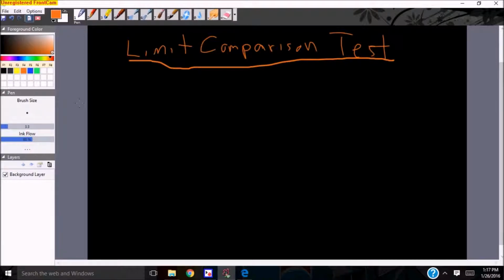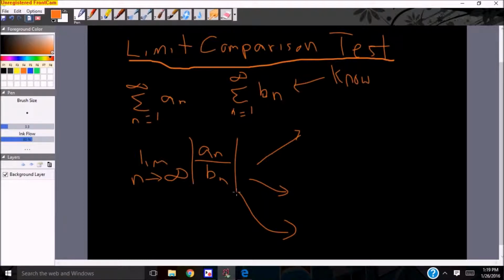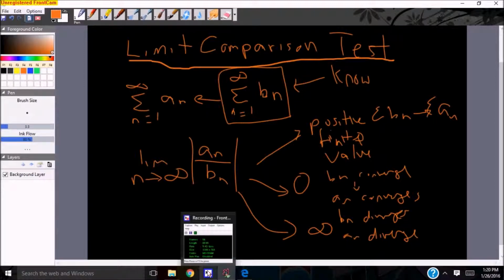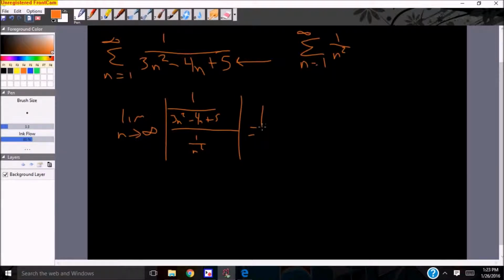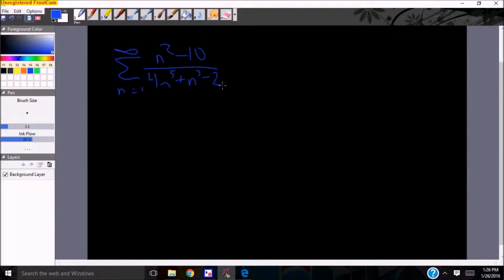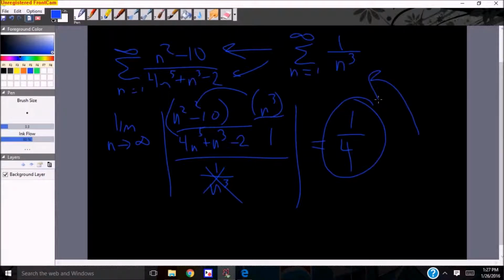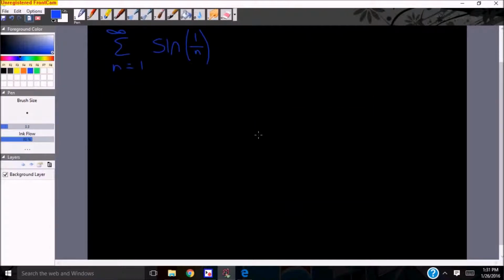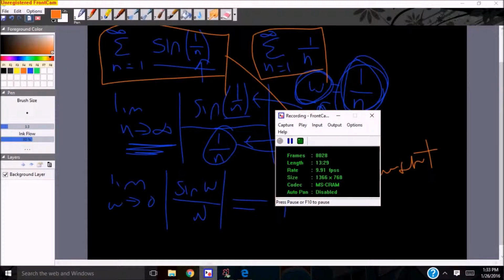Limit Comparison Test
Created for my students at LAMP High School.